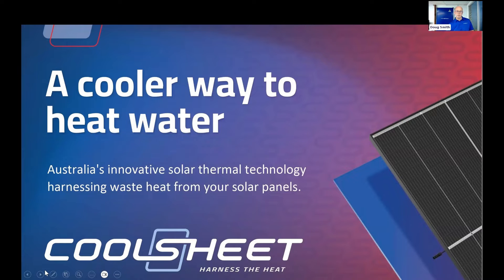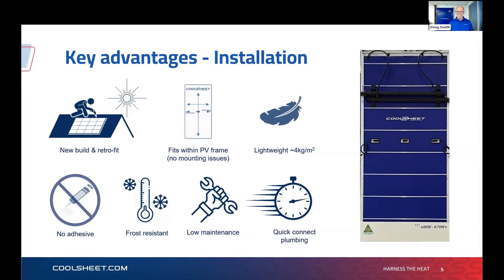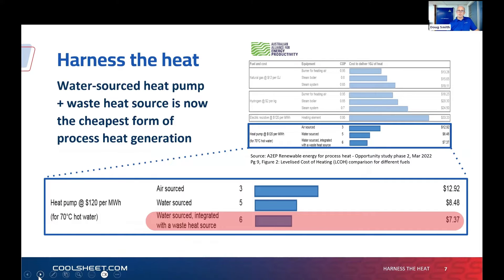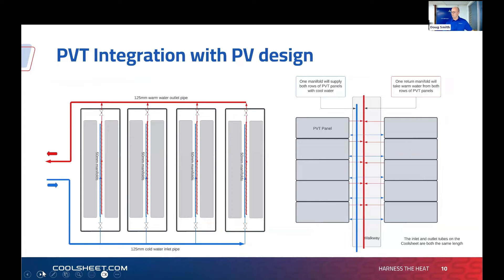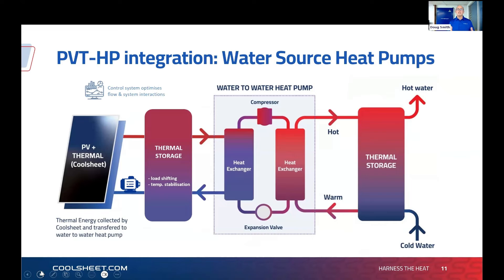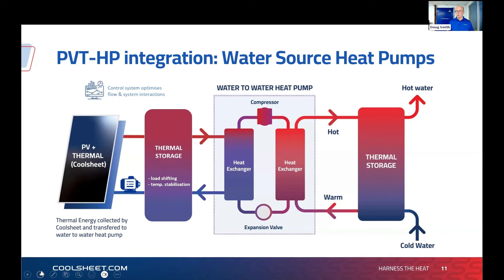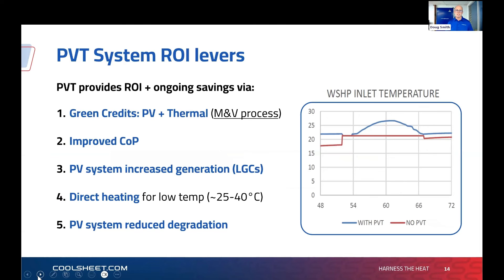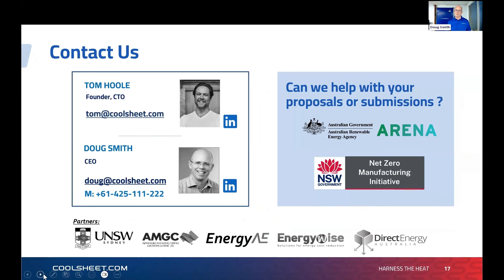Harnessing waste heat from solar panels to heat water for industrial and commercial applications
Coolsheet is an innovative, easy-to-install solar thermal technology which can harness the waste heat from solar PV panels to heat water and simultaneously optimise the solar PV performance by cooling the PV panel. In this presentation Coolsheet CEO, Doug Smith, describes this as a classic "twofer" - getting two benefits out of the one technology. It increases energy productivity by getting more out of the solar PV panels and reducing the amount of energy needed for water heating.

Coolsheet is currently available for commercial and industrial applications and are highly suited as a pre-heating option for heat pumps.

This presentation was part of a webinar presented by the Australian Alliance for Energy Productivity on 13 March 2024 during A2EP's Heat Pump Month: Modelling, optimising & integrating - getting more from your heat pump, which can also be found on this channel.